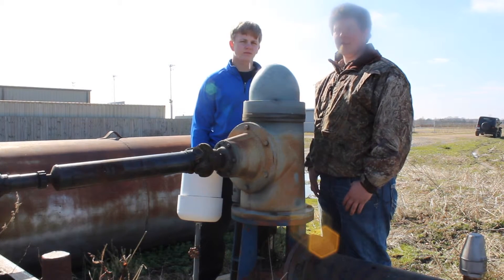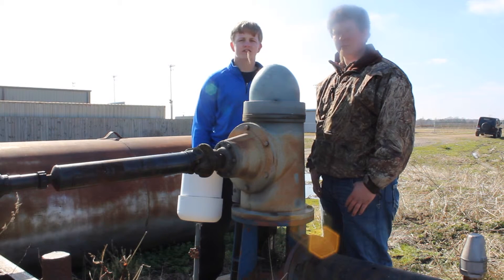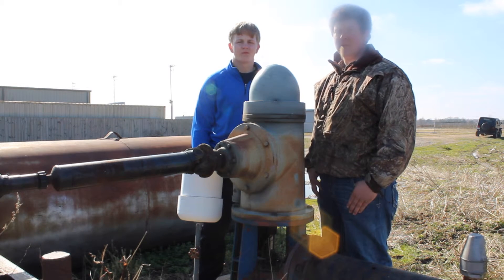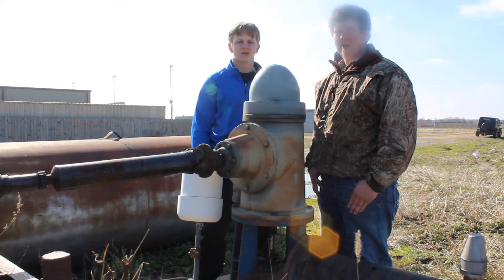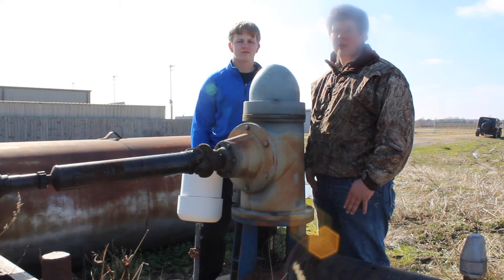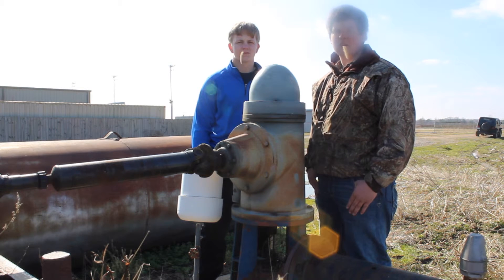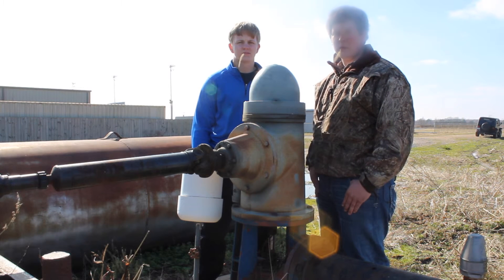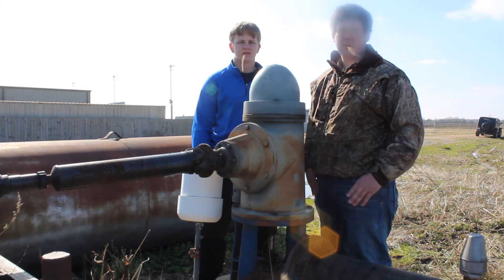Wonderspill Entrepreneurship Project - Econ Comm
Students in Mr. Bardsley and Ms. Manderlink's Economics Communications class developed an idea to help farmers with rice and soybean fields for their Shark Tank-inspired project.